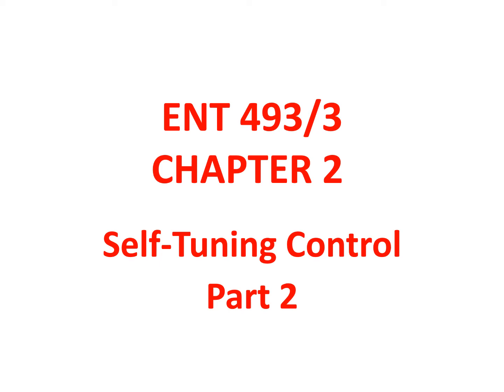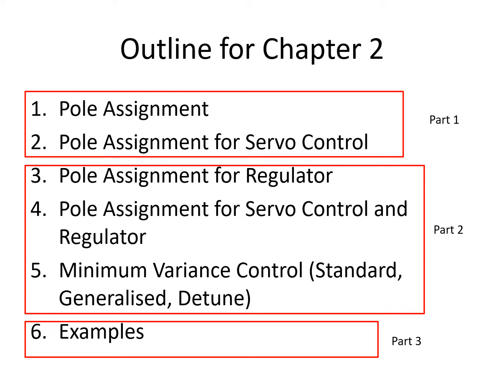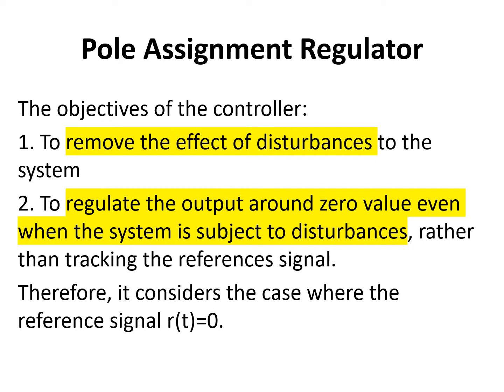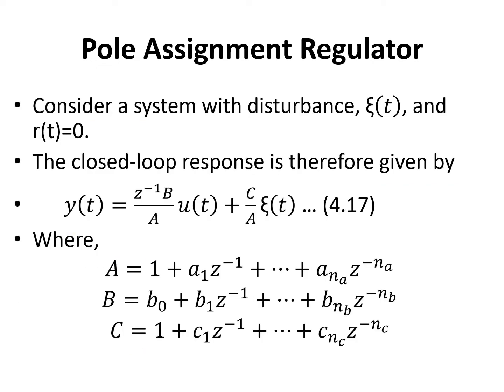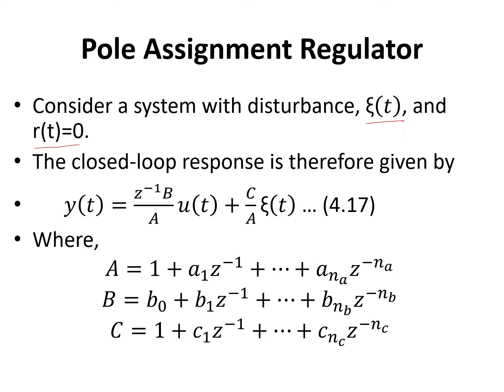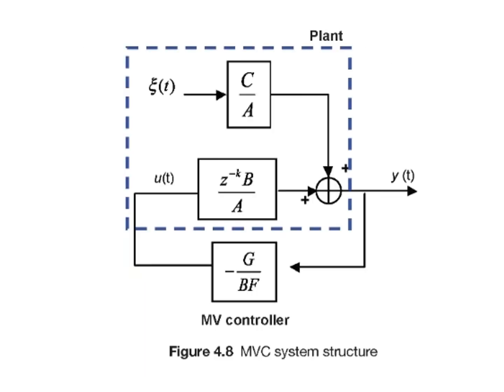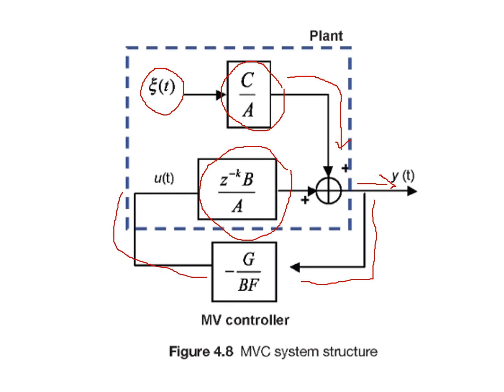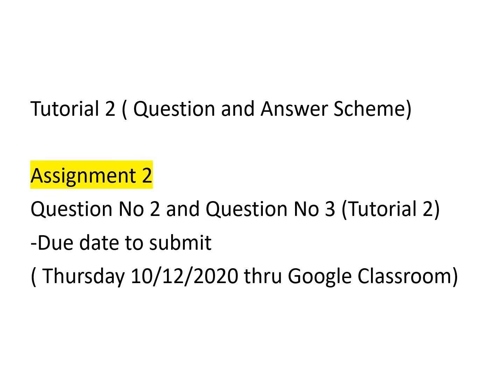Chapter 2 : Self Tuning Control ( Servo, Regulator, Servo-Regulator Control) Part 2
Pole Assignment for Servo Control
Pole Assignment for Regulator Control
Pole Assignment for Servo-Regulator Control